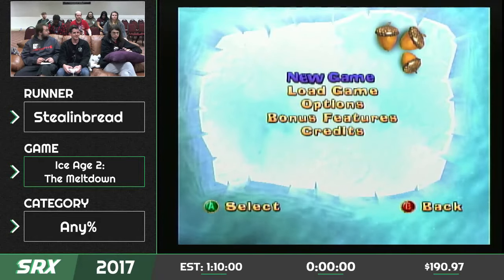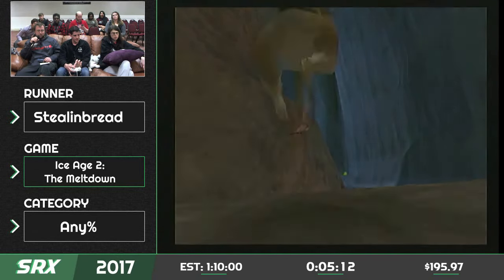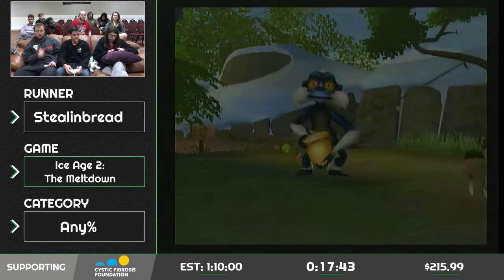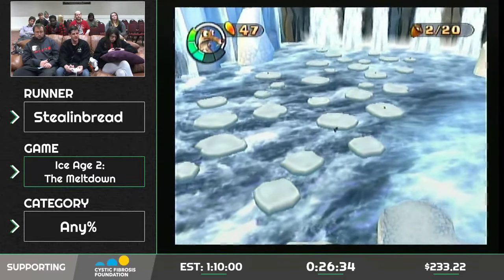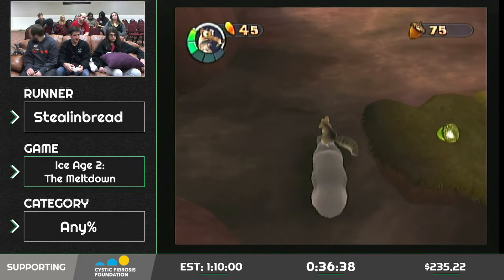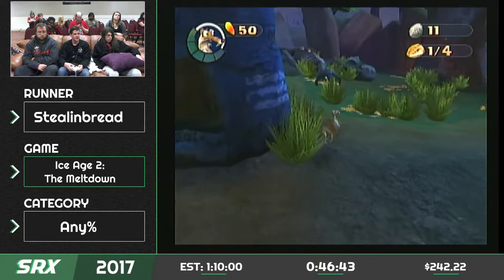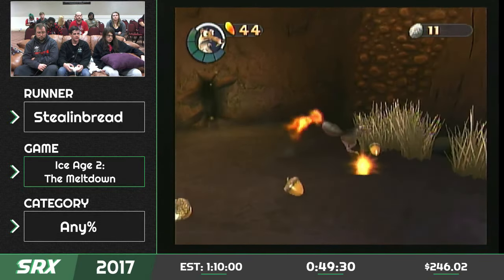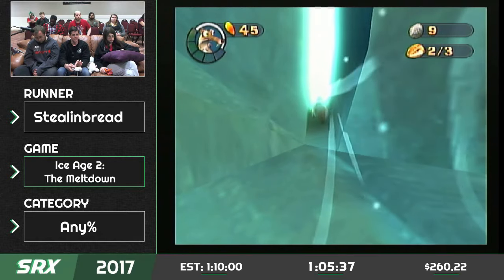[Spring '17] Ice Age 2: The Meltdown (Any%) in 1:07:07 by Stealinbread